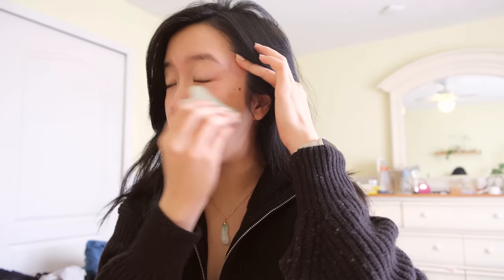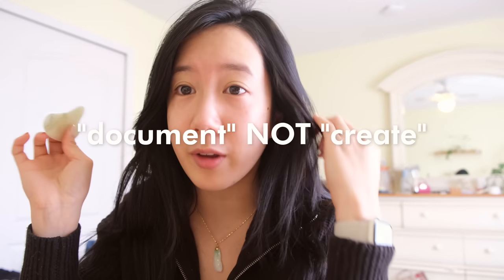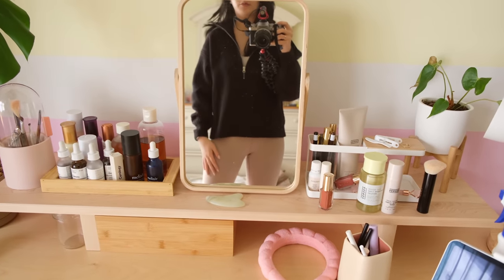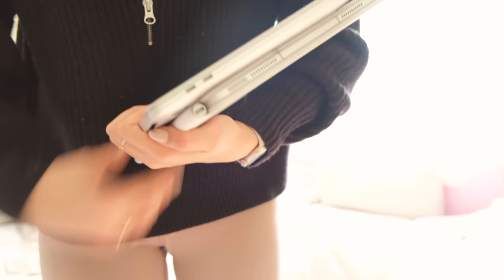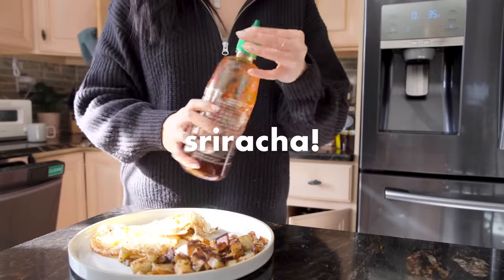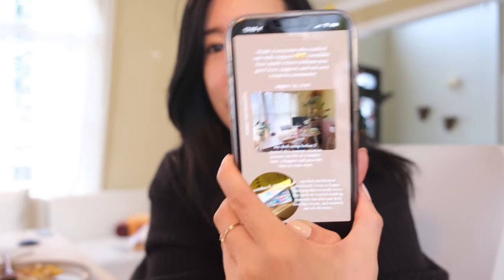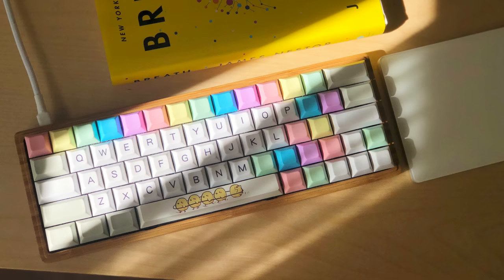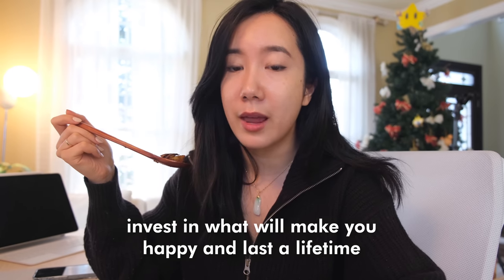Cozy Productive Vlog | Morning Routine, Artisan Keycaps Unboxing, Moodboard Candle Design With Me 🕯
Hiii friends! Create a moodboard for your project using Milanote for free

Here's another "REAL" day in the life - a cozy productive morning vlog!  I hope you enjoy getting ready with me & joining me throughout my work day.  I share what I do to start the day, skincare, makeup, & brunch - and do a little "chat with me" so I can connect with you guys more. I also bring you along with me as I unbox new artisan keycaps from JellyKey for my custom mechanical keyboard take photographs, and work on some moodboarding using Milanote!  I am designing & moodboarding for a new project I am working on that I'm really excited to share with you guys!

Check out the product links below if you're interested in any of the items I included in my cozy space!  This helps me out a lot to fund my future videos and creations! 🌸

🎶 𝙈𝙪𝙨𝙞𝙘 𝙁𝙚𝙖𝙩𝙪𝙧𝙚𝙙   • • • • • •

Sign up for Thematic here for warm & cozy beats for your content!

FTC: Thank you Milanote for sponsoring a portion of this video! 💛